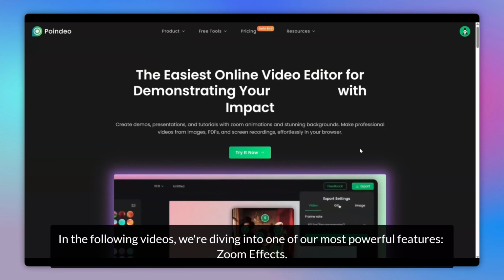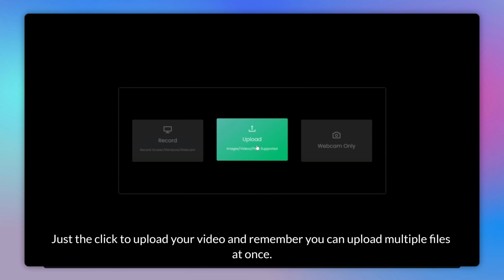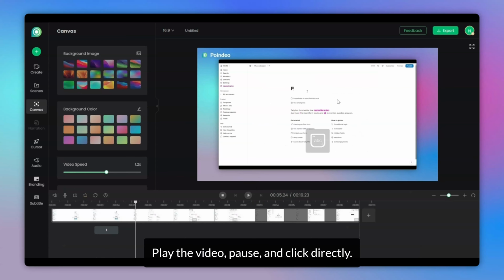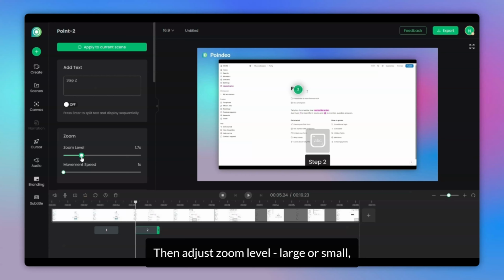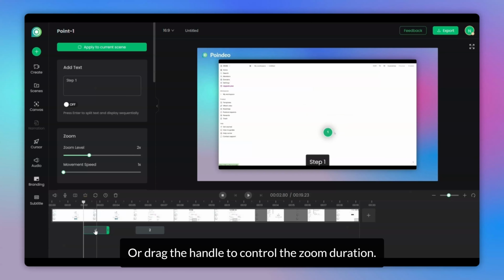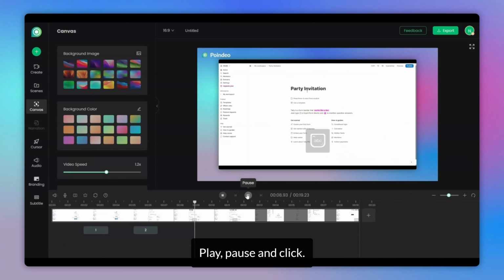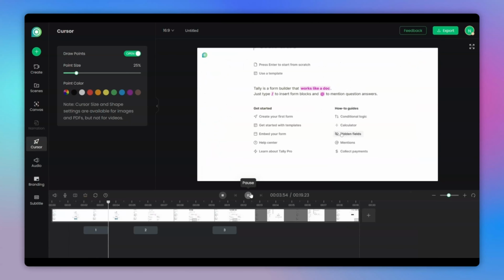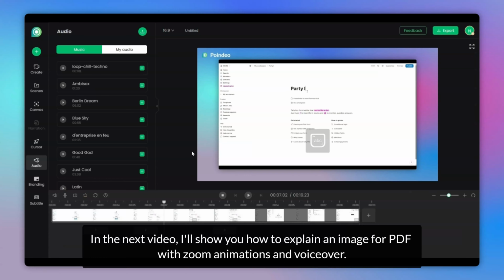How to Add Professional Zoom Effects to Videos | Poindeo Guide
In this video, we'll show you how to add smooth zoom animations to your videos. You can use this feature to create engaging product demos, detailed tutorials, and professional explainer videos that keep your audience focused on key information.
Discover our Zoom Effect feature that you just need to click on canvas to create zoom animation—a feature you won't find in most other online video editors!

[00:00:00] - Introduction to Zoom Effects
[00:00:31] - Getting started: Add video
[00:00:57] - Creating Zoom points
[00:01:47] - Timeline control and management
[00:02:19] - Consistent styling and markers
[00:03:11] - Final touches and export

📌 IN THIS VIDEO, YOU WILL LEARN:

How to Add Zoom Effects: The basics of adding a smooth zoom in effect to any video clip.
Precision Targeting: How to instantly add a zoom point by simply clicking on the video canvas, giving you perfect control.
Customize Your Animation: How to easily adjust the zoom level, speed, and add descriptive text to highlight key details.
Timeline Editing: How to control the exact timing and duration of your zoom effects right on the timeline.
Create Numbered Steps: How to use the "Draw Points" feature to create clear, numbered steps, perfect for step-by-step guides and tutorials.
Apply Consistent Styles: A time-saving pro tip on how to apply one style to all your zoom points with a single click.